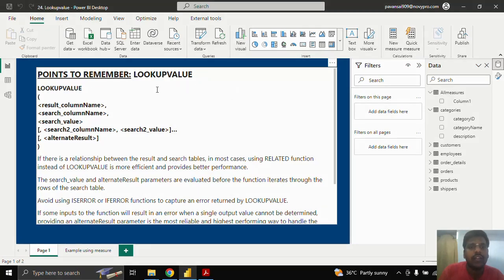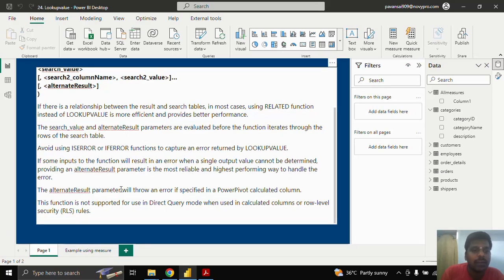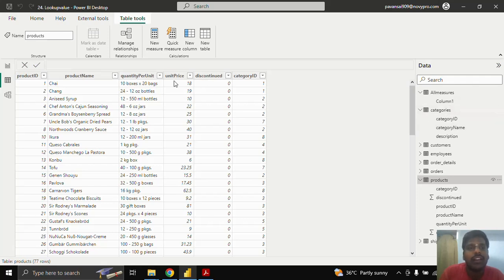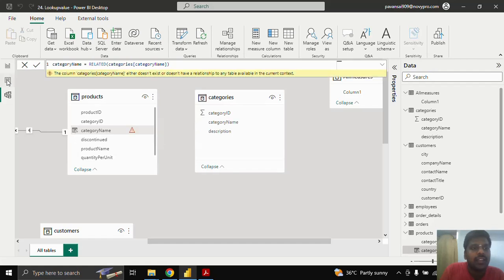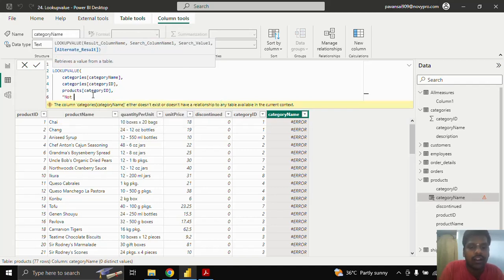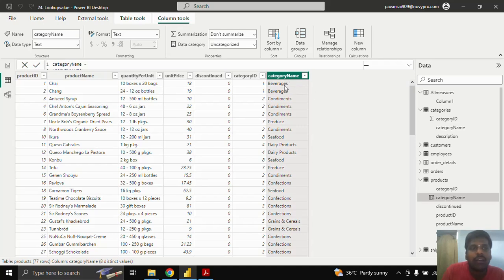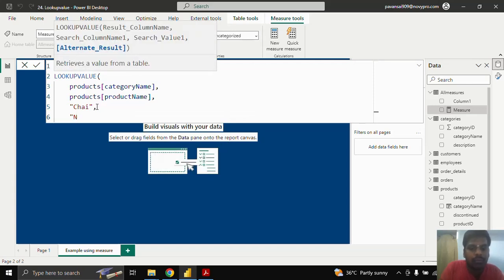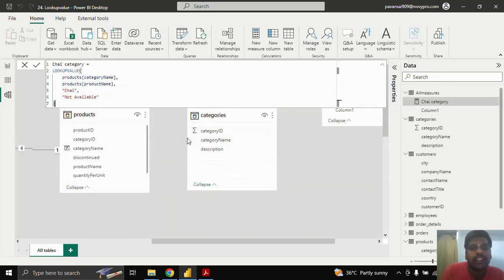DAX | POWER BI | FILTER | LOOKUPVALUE Function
This video is about LOOKUPVALUE Function in DAX of POWER BI.